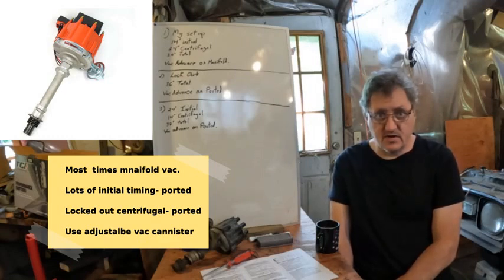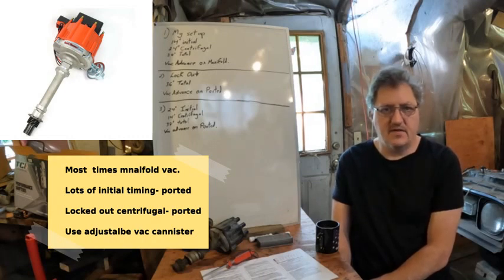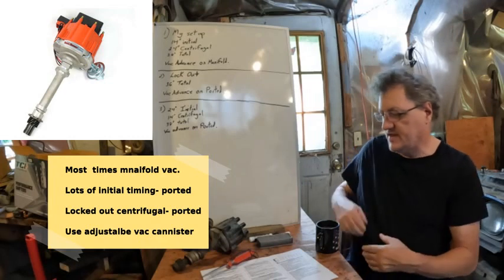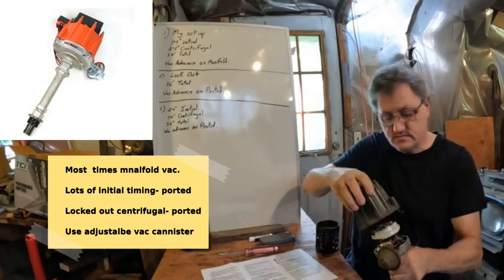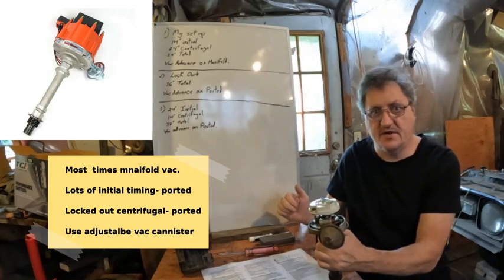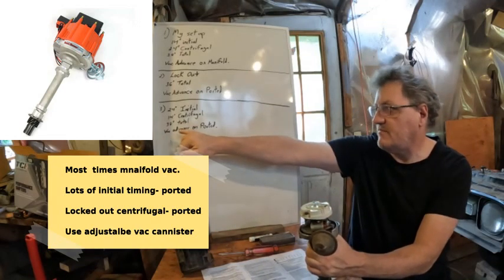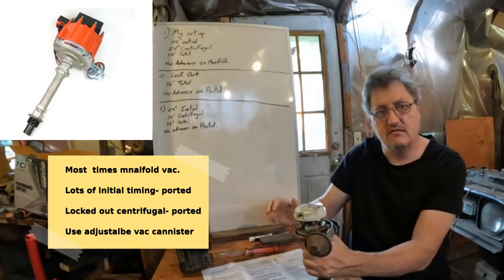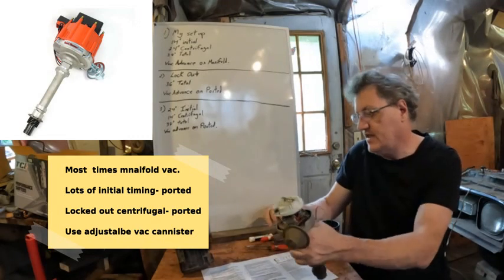Manifold vacuum or Ported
Most of the time the answer will be manifold vacuum. The question is, when might you use ported vacuum? I talk about this in my video.